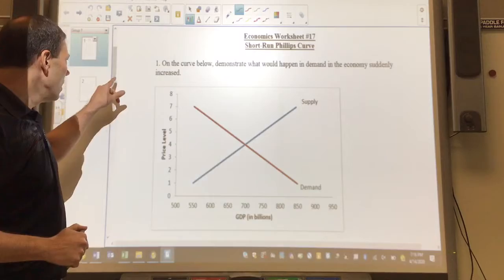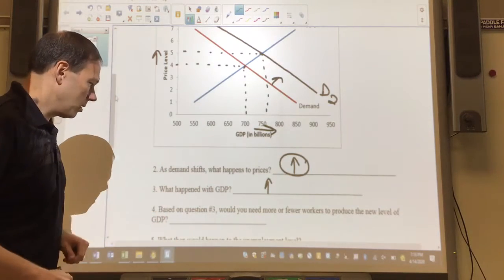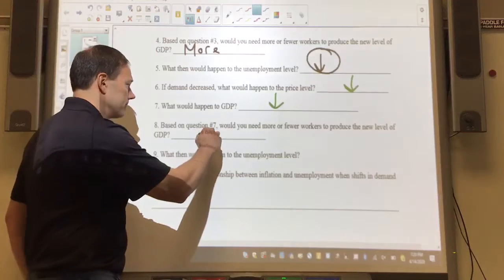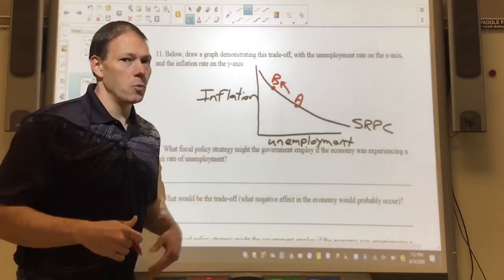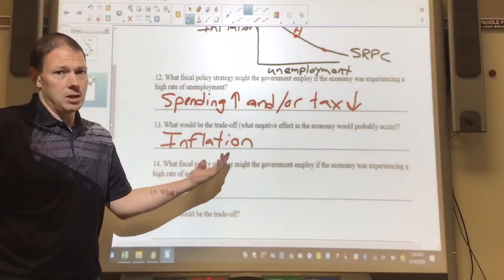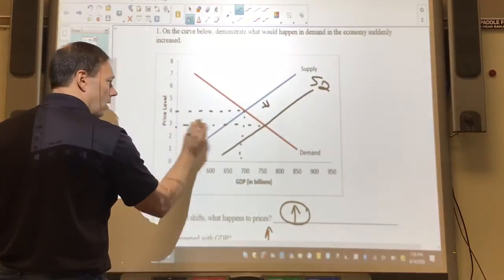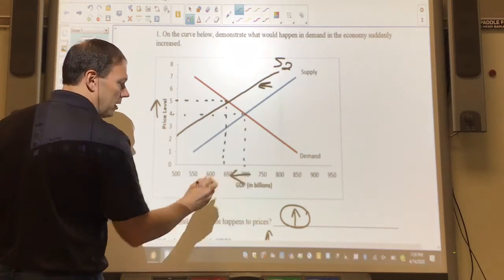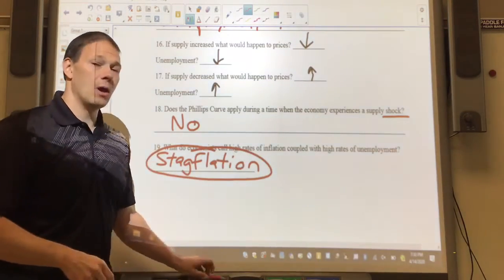Econ Worksheet 17